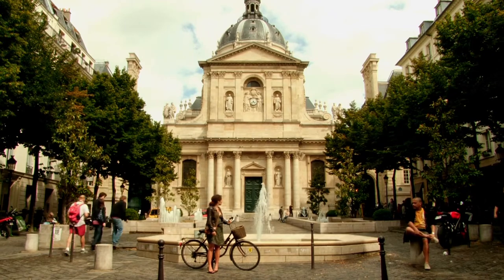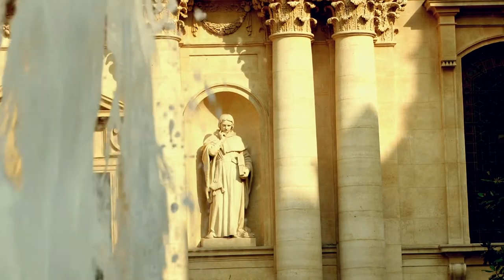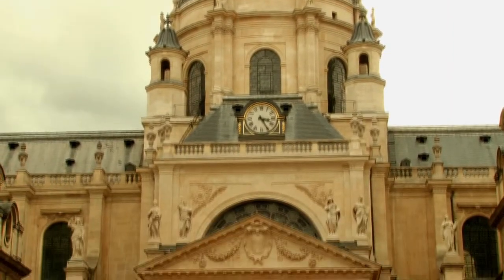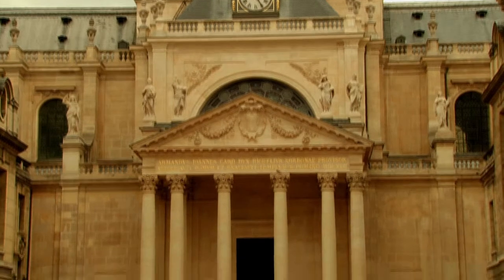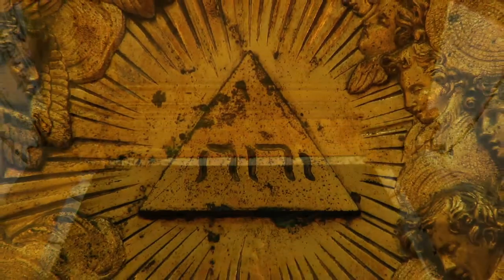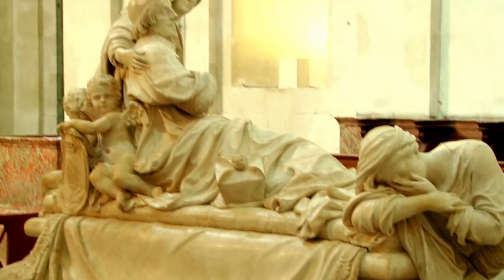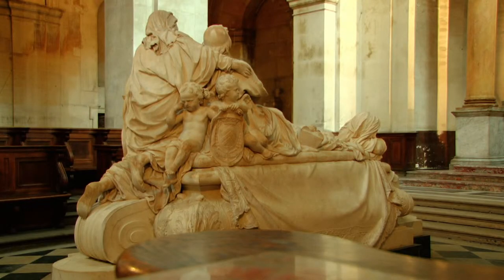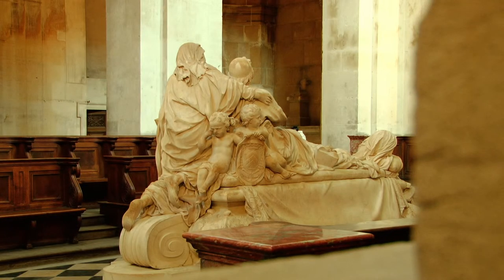The Chapel in the Sorbonne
Since the 13th century, the name Sorbonne has conjured up for the whole world the image of one of the most prestigious centres of intelligence and culture, of science and of the arts, of an age-old knowledge that spans the centuries and one that resounds to this day with the promise of excellence. Eight centuries after its foundation, the Sorbonne has become the symbol of all French universities and academies. With this video, explore the Chapel, in the Sorbonne.